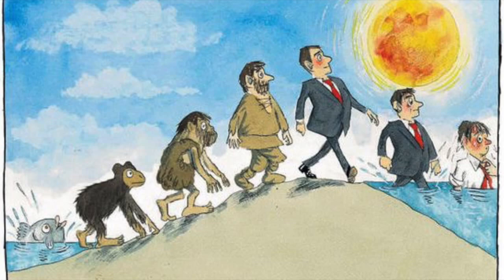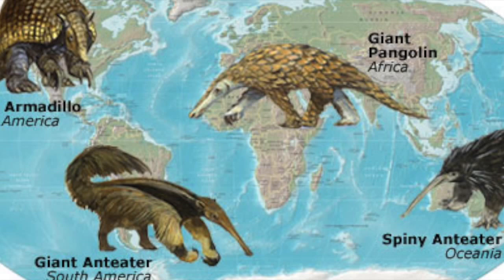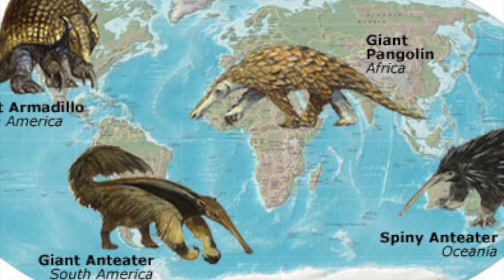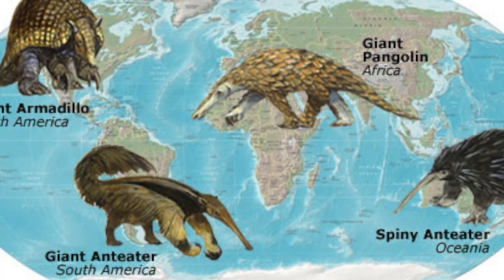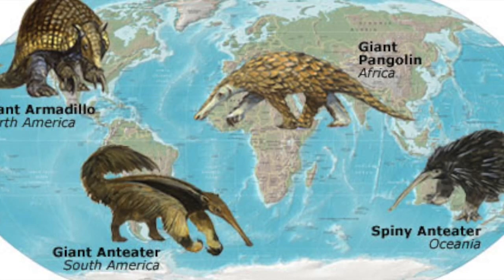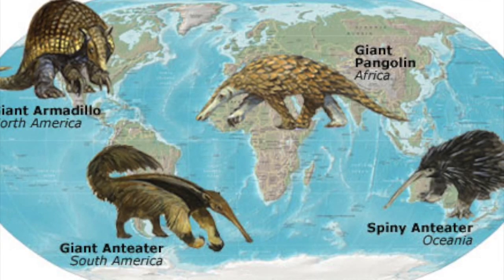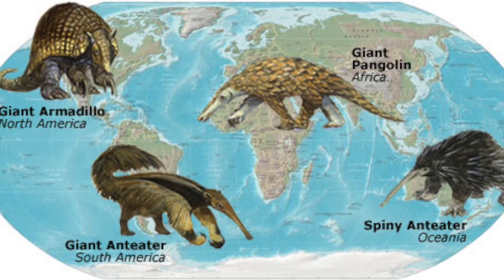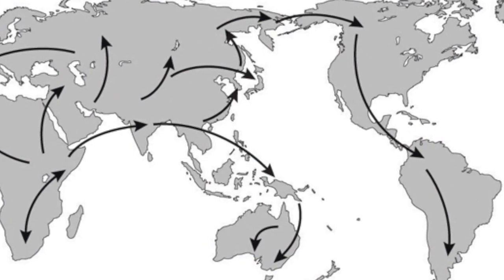Geographic Distribution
Biology Assignment